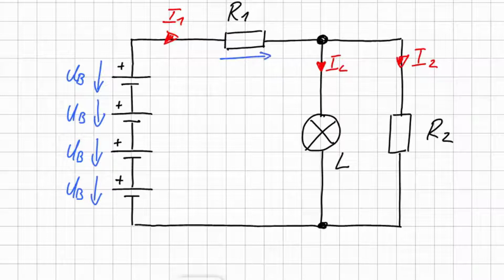Representation of an Electrical Circuit in the Circuit Diagram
Authors: Gunnar Schmidt and TH Lübeck

This video is part of the course "Technical English. Electrical Engineering".

The course is free and open. Follow this link to the course

The course has been developed as part of the project IMPact Digital.

The project is supported by the Bundesministerium für Bildung und Forschung (BMBF).